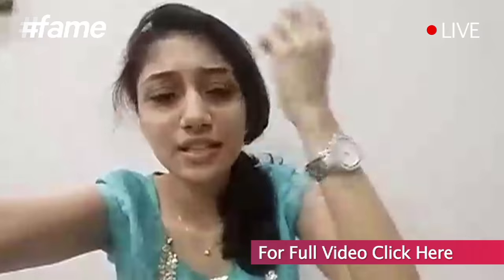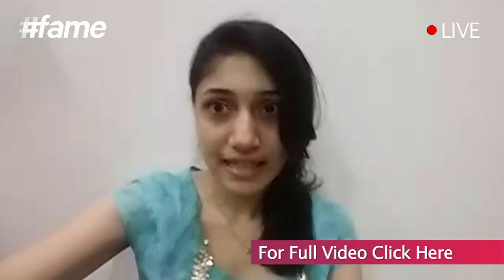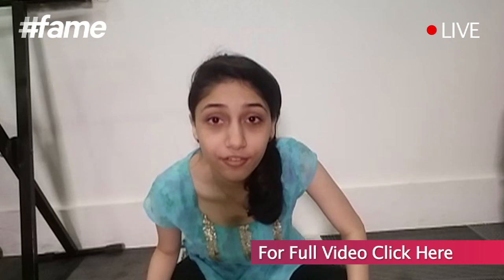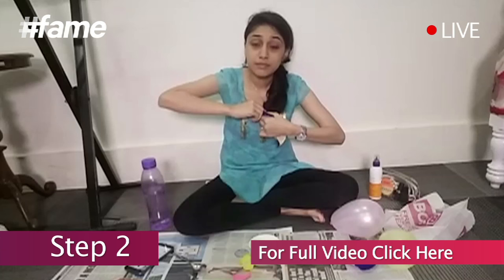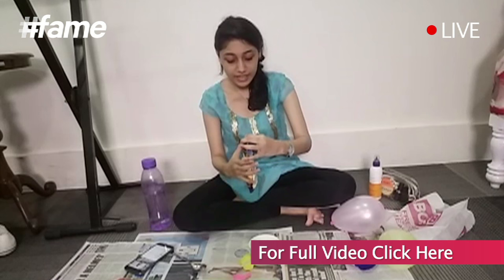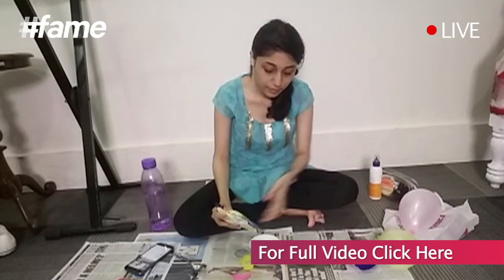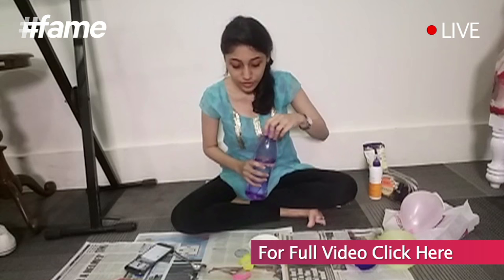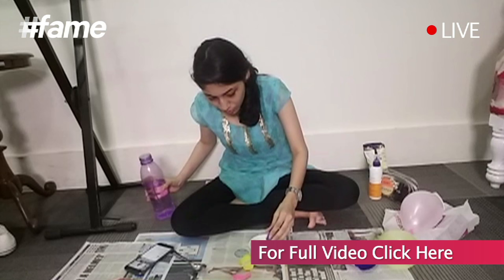How to Make a Hula Hoop Photo Frame and Yarn Lanterns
Hula Hoop Photo Frame and Yarn Lanterns are one of the few things which are getting popularity when it comes to home decor. But, do you know that both these things can be made easily at home too?.famestar Shriya23 has come up with a DIY where she will show you how you can make hula hoop photo frame and yarn lanterns at home. Watch this video and make these decorative items for your home!